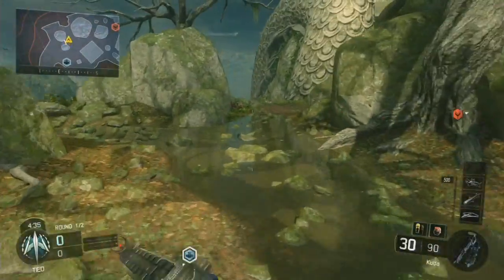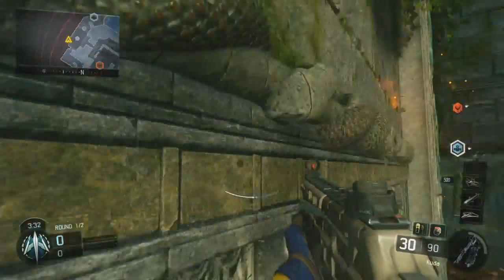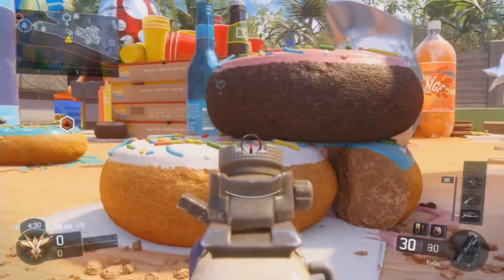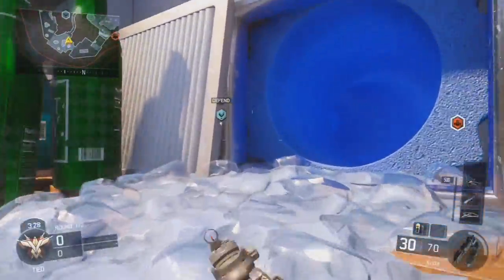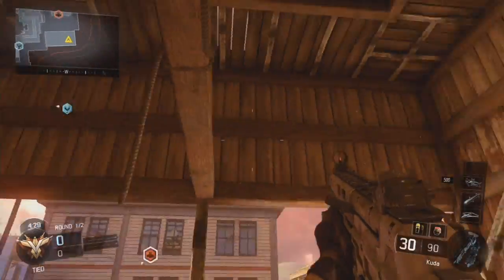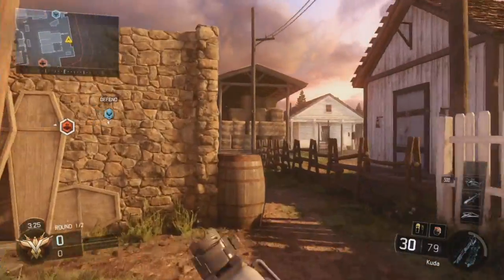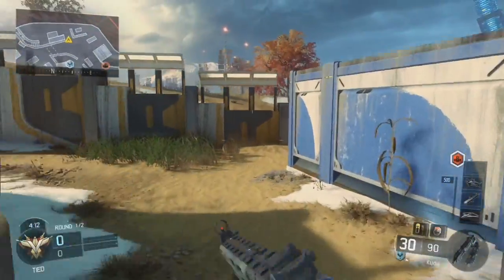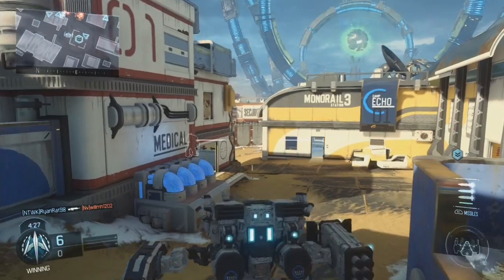A look at the new Black ops 3 Salvation DLC maps, with a walk round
Hello and welcome to Stuuhippys, bring the fun back to gaming. Today i have some Salvation dlc game play, and having a quick walk around , to get a grip of the new maps.